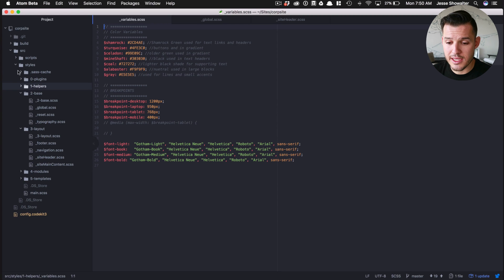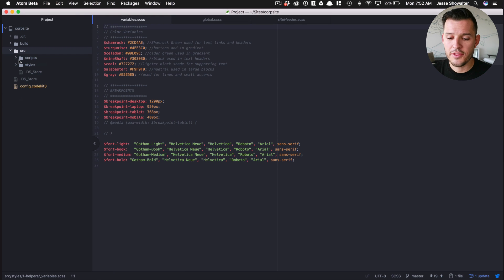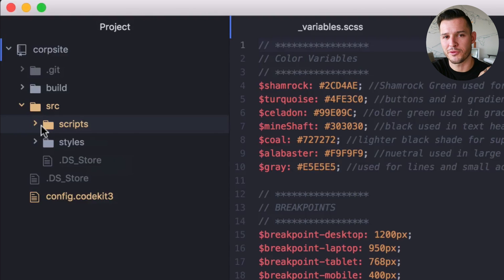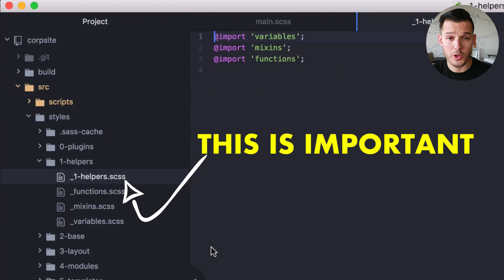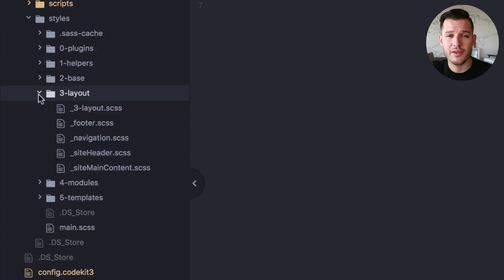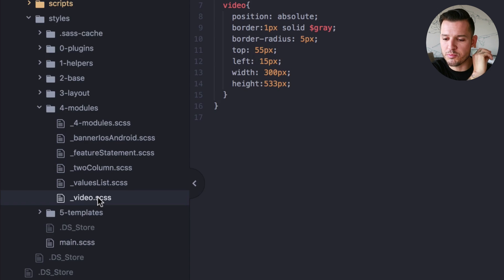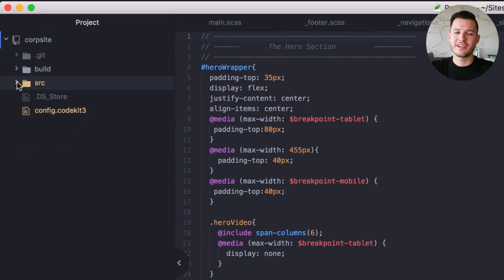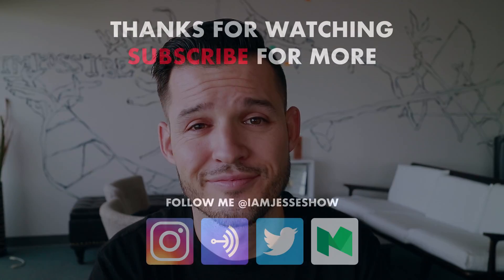Front-End Architecture | Setting Up & Organizing your Website Projects | Coding Tutorial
In this episode, I talk about how I organize my Front-End Develoment Projects to use modern technologies like SASS, Javascript, Task Runners and build my sites in a modular way.

Modern Web Front-End Web Development requires a bit more focus than it used to. You still basically link your stylesheets and scripts in your HTML document, but how you do that and how to redo that is important for workflow and the modular style of sites.

I cover the following in this video:
1. How to set up your project files organizationally
2. How to pre-process your CSS to make life easier
3. How to use, and what tools to use for Pre-Processing (task runners, terminal, Codekit)
4. How to think about code in a modular way

The important thing is not that you set up and organize your projects just like me, but that you do it at all. There are many ways of doing that but it's about a way of thinking. Read these great articles to learn more about how to organize CSS.